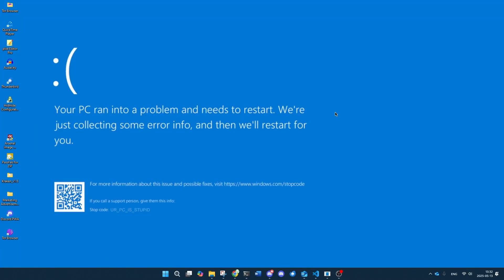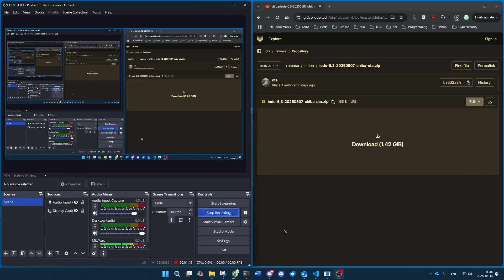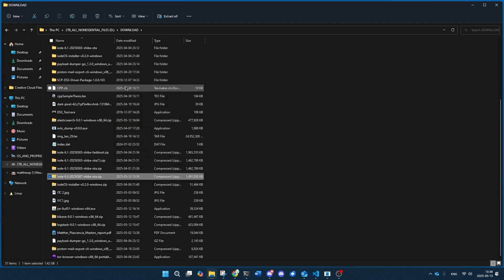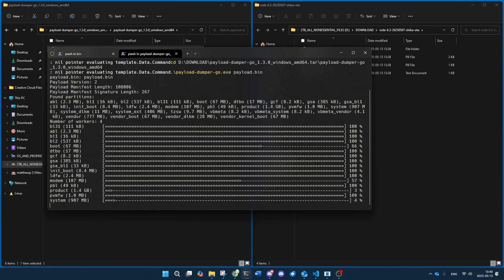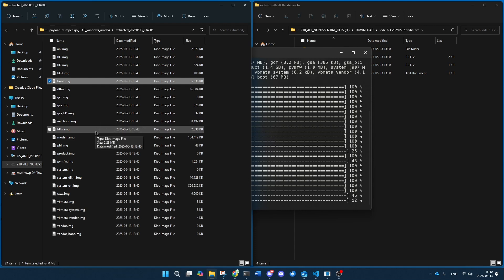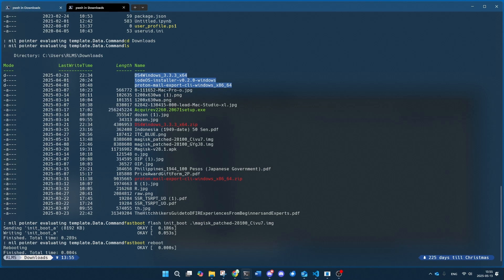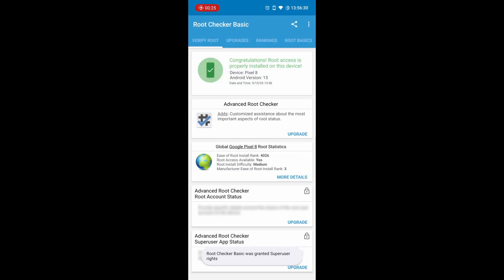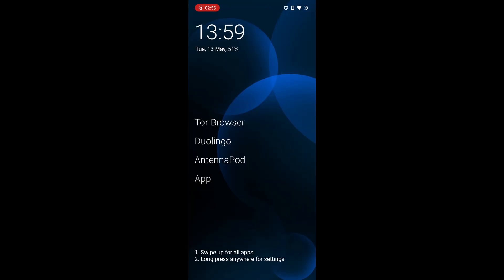How to Root IodéOS on Pixel 8 | Android Forensics 9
Hello YouTube, Matthew here from Forensics with Matt. In today's video I will be finally talking about rooting IodéOS. This custom ROM of Android is another one of those Android Custom ROMs that I like. It has a built-in ad blocker on it and it does not have true Google Play Services. Instead of GPlay, it has MicroG, a custom Open Source version of Google Play Services.

The process of rooting is simple, but not as simple as other ones. This process involves unlovking the bootloader and using Magisk.The first thing that you have to do is download the OTA of the version of IodéOS you want. Then you will extract the init_boot.img file from that using a Payload Dumper application. The next step will be to move that file to the device. On the device. you will open Magisk and patch the file and then move it to the computer again. From the computer, you will now reboot to bootloader and then flash the patched boot init_boot.img file. Your final step will be to reboot the phone.

If the process was done correctly, you will have a successfully rooted IodéOS device!